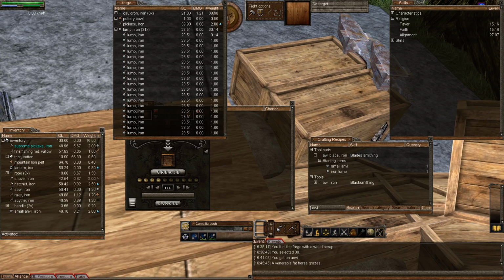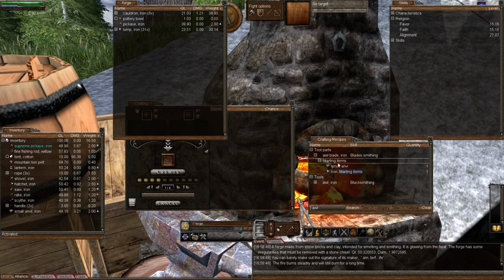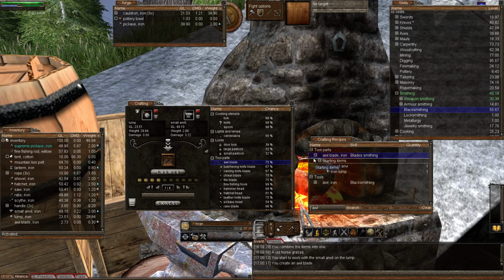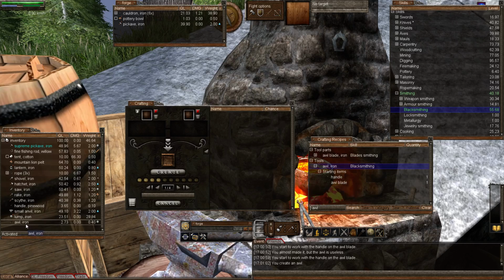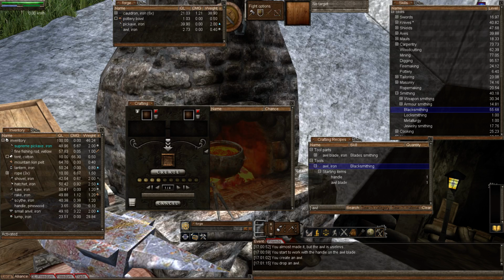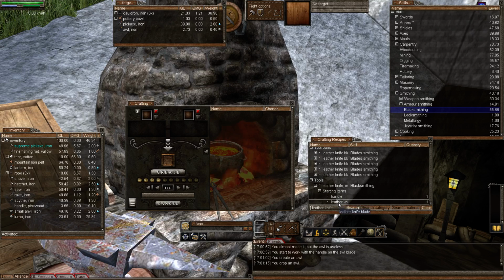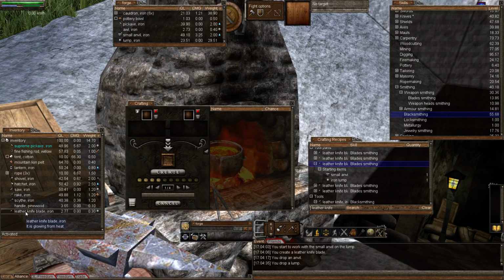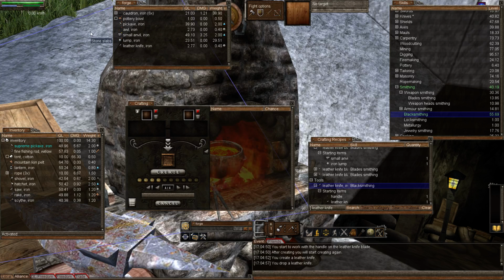Wurm Unlimited - Tutorial - Episode 67 - Leatherworking Tools!!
Welcome to "Episode 67" of my "Wurm Unlimited" "Tutorial" series. In this episode we make an Awl, and then a Leatherworking Knife. I also list the 5 tools needed for Leatherworking to prepare you for some fun. I hope you enjoy this episode as much as I enjoyed making it for you. :o)